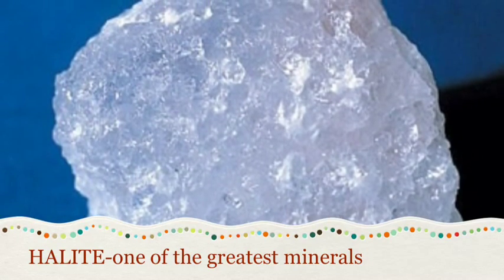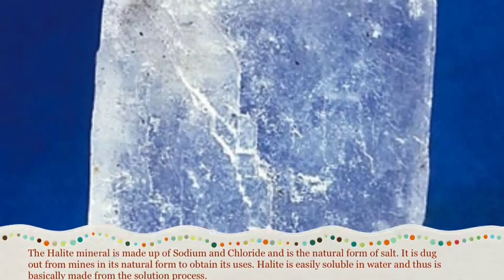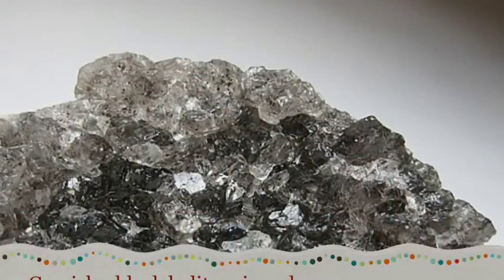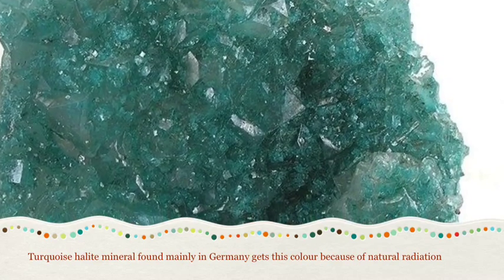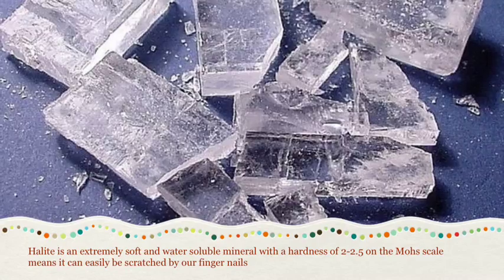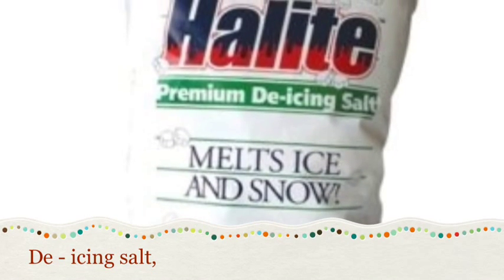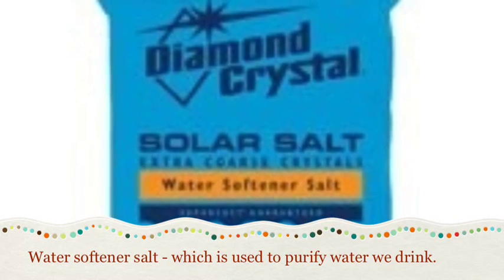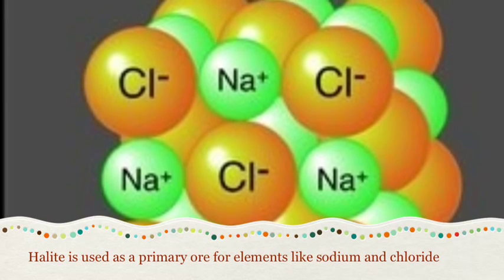Halite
A video about the mineral Halite and its characteristics and its uses in our daily lives! Hope this gives you all some helpful information on Halite!! Enjoy :)